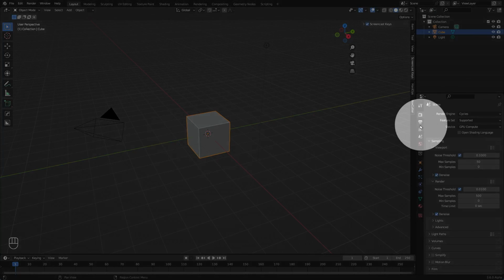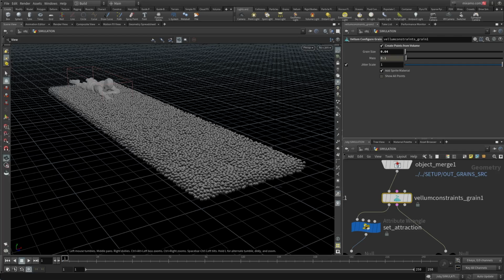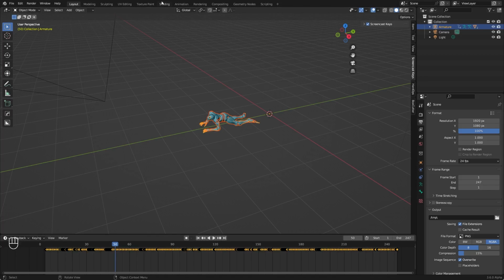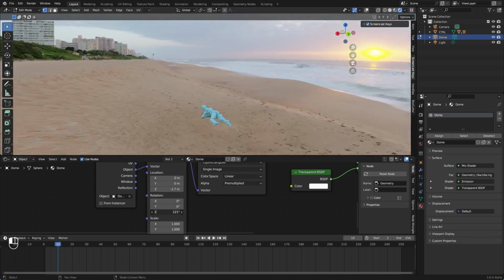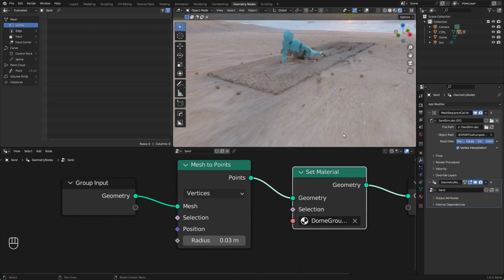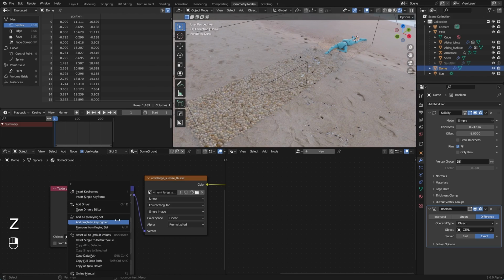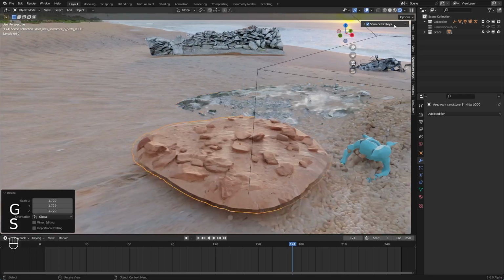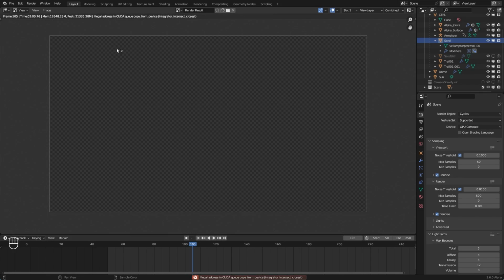Tutorial: How to Create PRO QUALITY Scene with Blender & Houdini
100 million sand particles were simulated for this cinematic scene. This teaches you how you can import and export simulation between Blender and Houdini and many more small tricks in Blender. You can use this workflow between Blender and Houdini to anything you can think of.

0:00 Intro
1:41 Setting Up the Collider
4:18 Houdini Introduction
5:02 Setting Up the Sand Simulation
15:27 Exporting and Importing Simulation Between Blender and Houdini
18:10 How to Turn HDRi to Environment Dome
29:31 Setting Up the Sand Simulation in Blender
39:05 Baking the High-Res Simulation in Houdini
41:35 Final Tweaks
53:34 Outro

PC Specs:
CPU: i9 13900k
GPU: RTX 4090
RAM: 64GB DDR5